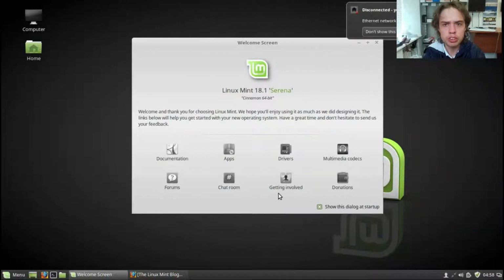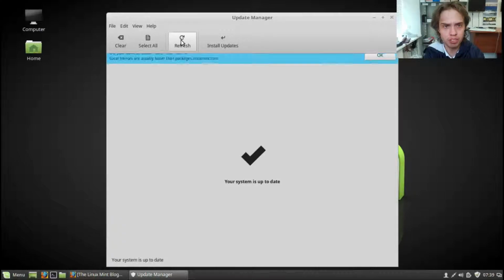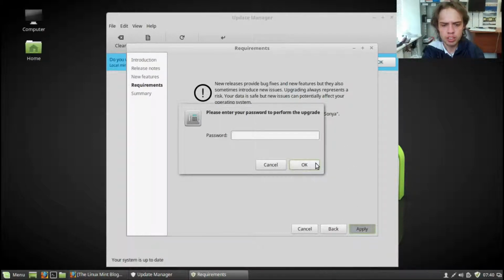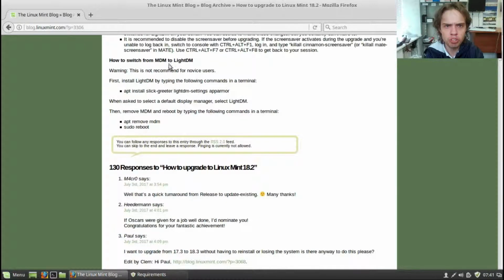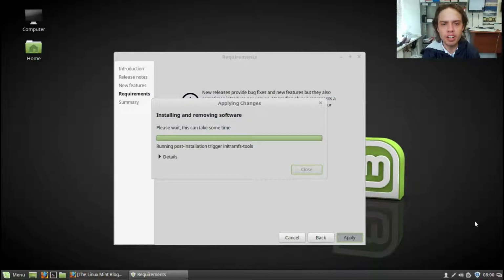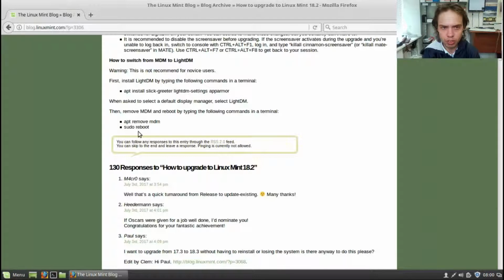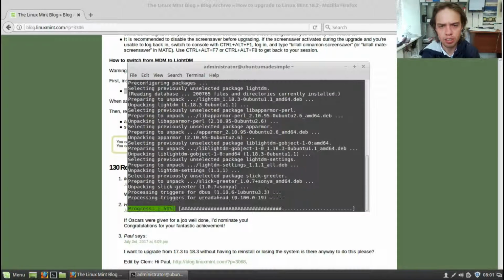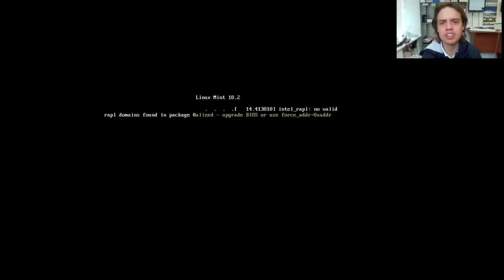Upgrade From Linux Mint 18.1 to Linux Mint 18.2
In this tutorial I show how to upgrade from Linux Mint 18.1 to 18.2.  Enjoy!